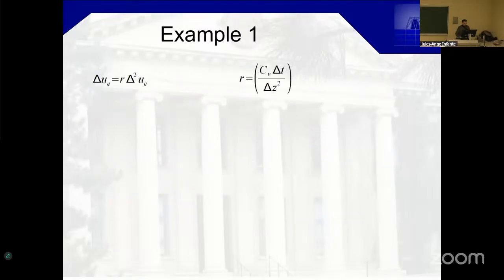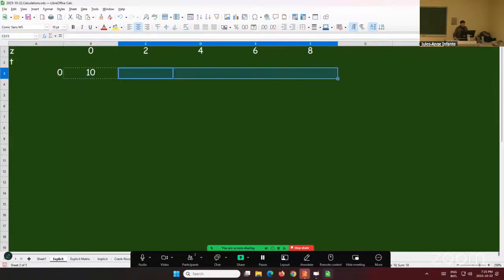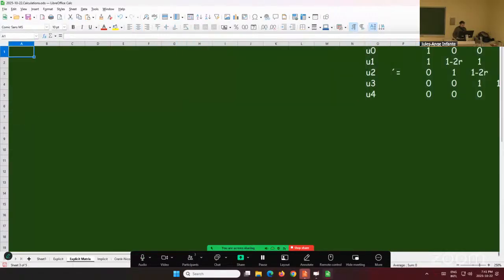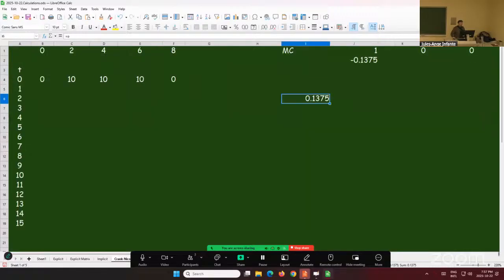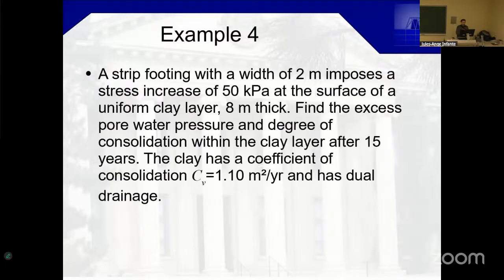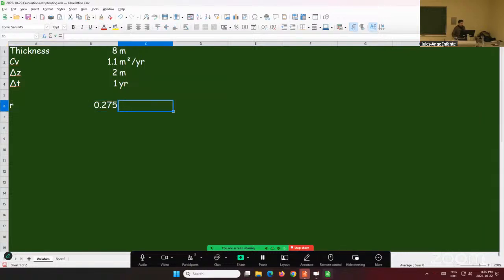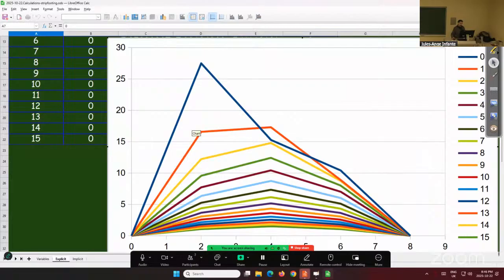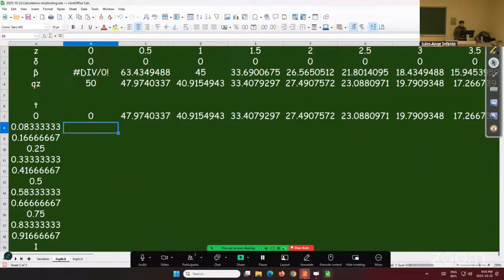CVG5175 Live Stream